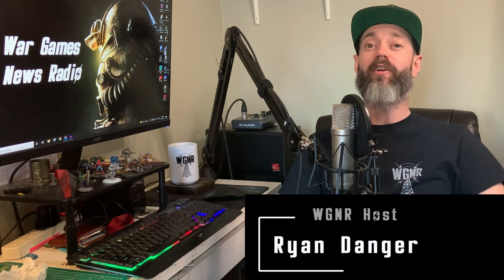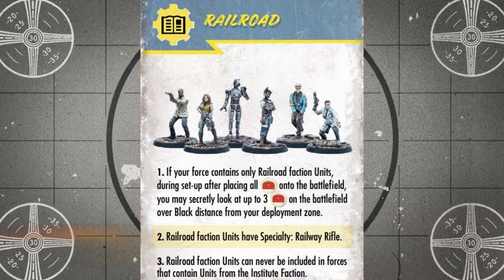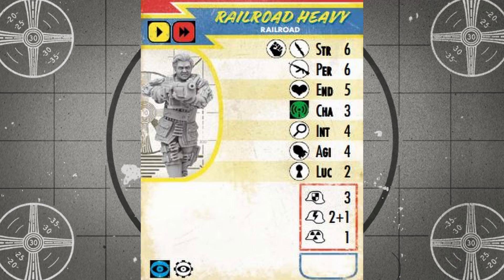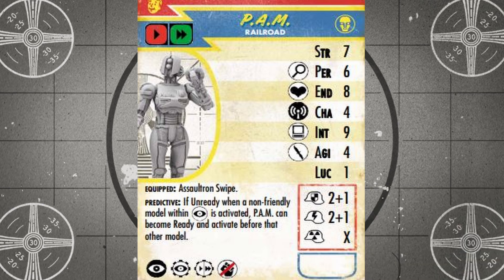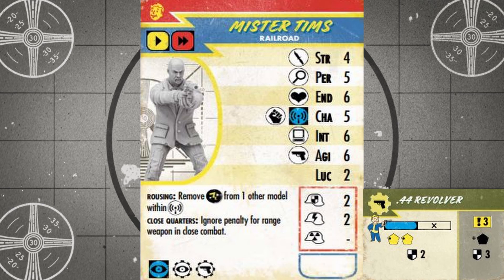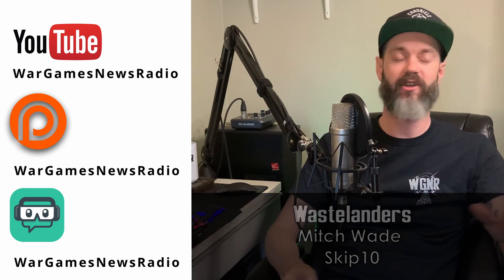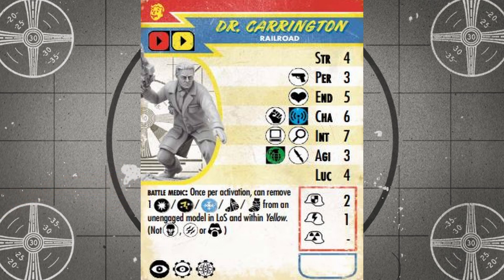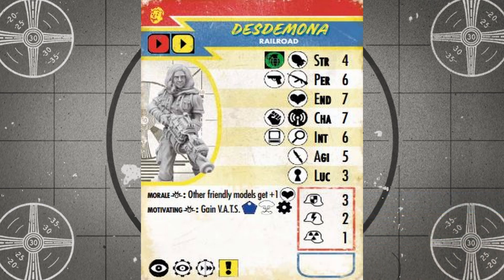How To Play Railroad in Fallout: Wasteland Warfare - Better Know A Faction Review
Want to know all about The Railroad and their bazillion unique units in Fallout: Wasteland Warfare? Let's dive into this new faction together and go over all their special rules, units and tactics!

Two Player Starter Set
Railroad Core Box
Railroad Operatives